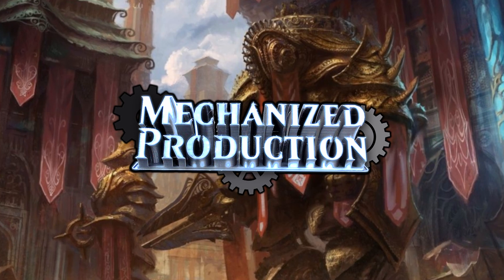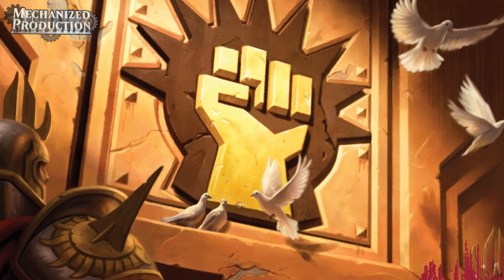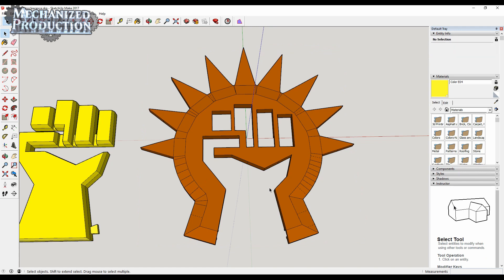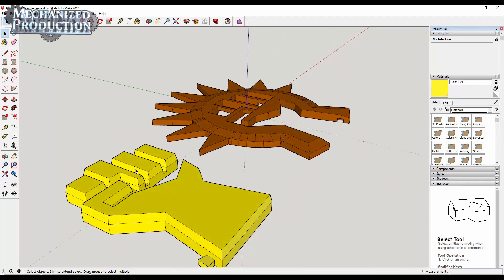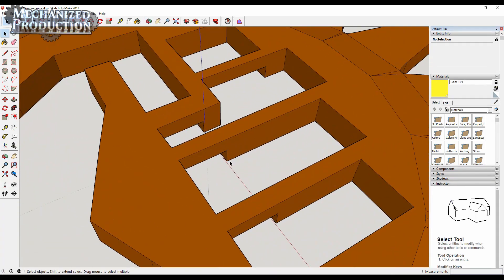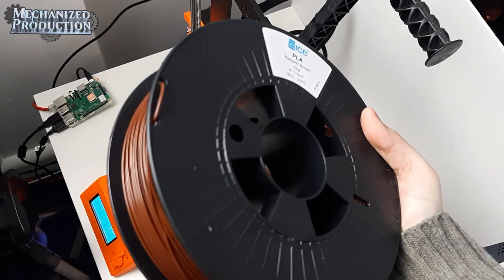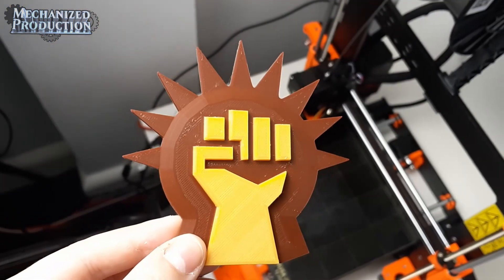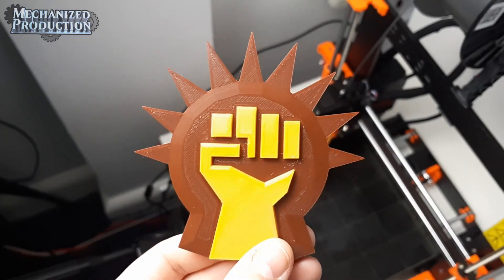3D Printing Boros Signet - Mechanized Production - MTG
Please consider visiting this channel's partner, TCGplayer, In this new series we take artwork from the multiverse of Magic: the Gathering and turn it into 3D printed models. This episode we're printing Boros Signet by Mike Sass from Commander 2015.

If you enjoyed this then why not come and watch a live stream! We're a growing community that would love to see you

This video and any associated thumbnails are unofficial Fan Content permitted under the Fan Content Policy. Not approved/endorsed by Wizards. Portions of the materials used are property of Wizards of the Coast. ©Wizards of the Coast LLC.

Title animated by @mythictalesmike